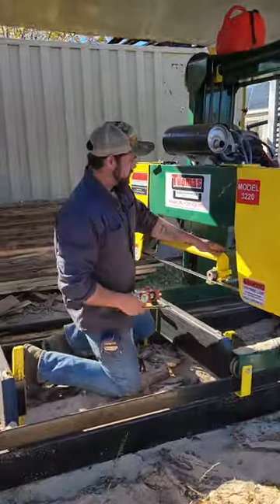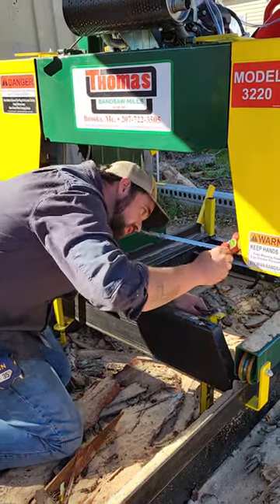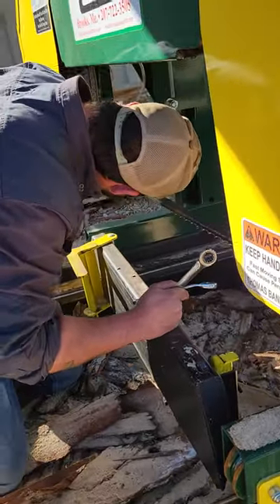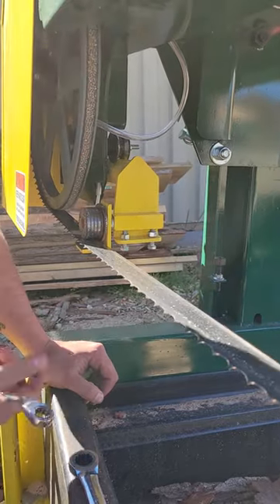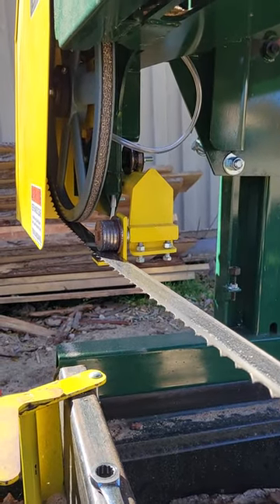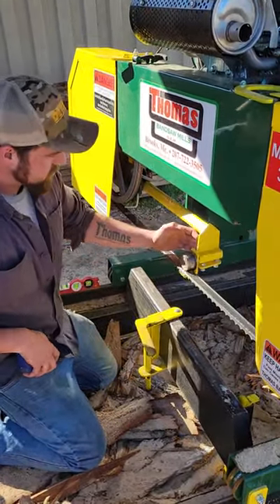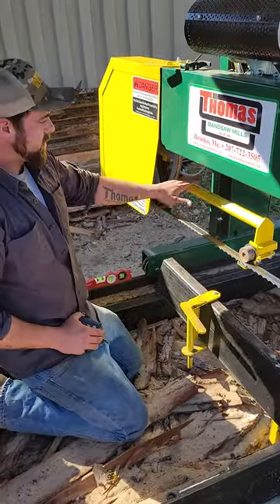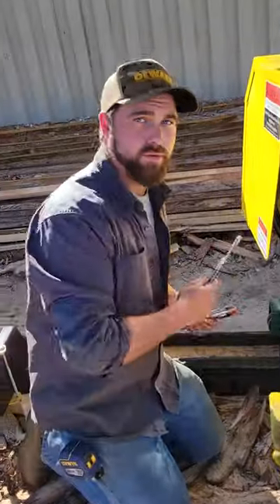THOMAS BANDSAW MILLS: How to level the blade guide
Here are instructions on how to level the blade guide on a Thomas mill.